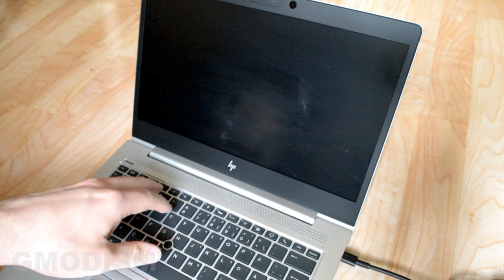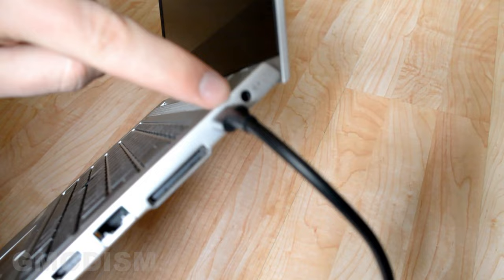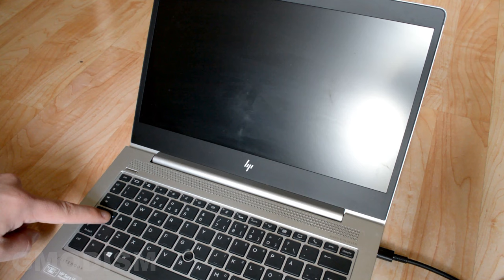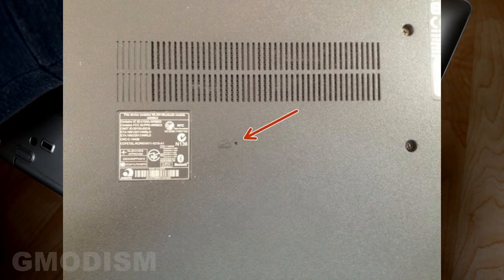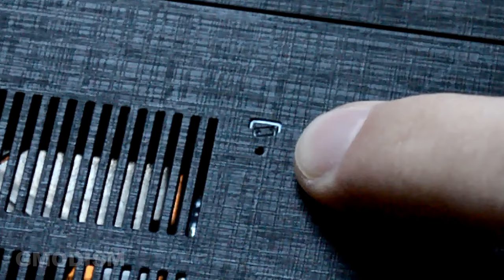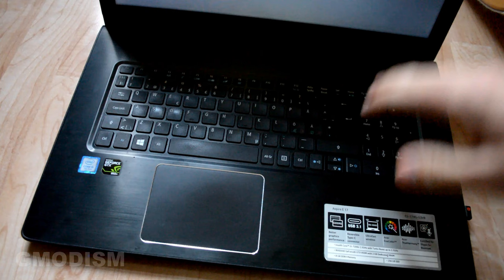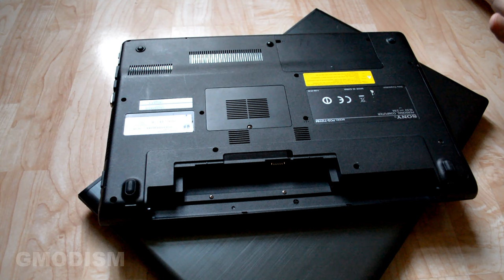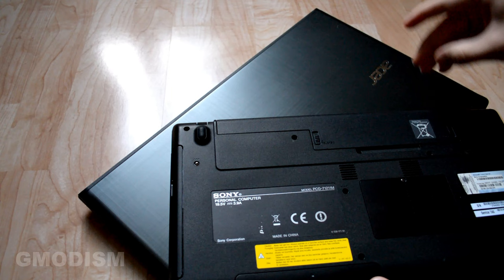How to Fix ANY Laptop Not Charging Battery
How to fix a laptop that is not charging its battery via USB-C, standard power cord or laptop dock workstations. Fix laptops that are plugged in and not charging by the best and most common solution, a hard battery reset. Hope this tutorial video will solve your problem and watch the entire video so you do not miss out on an important step in the solutions.